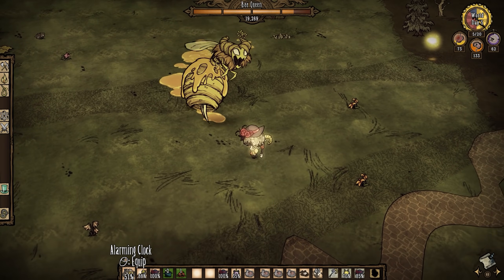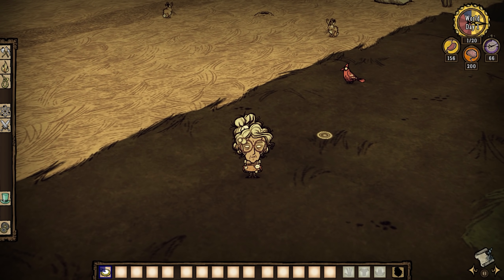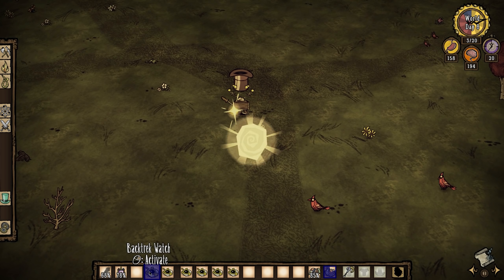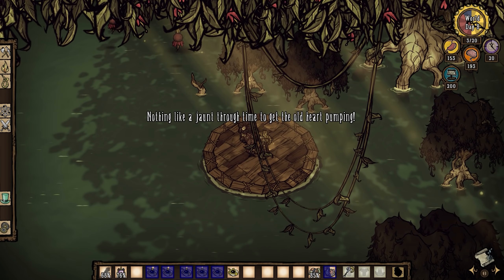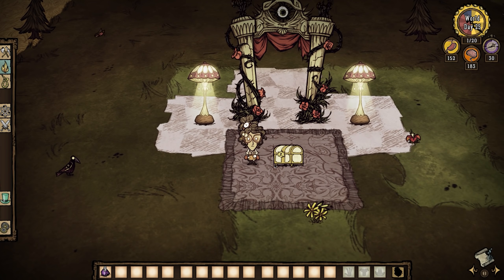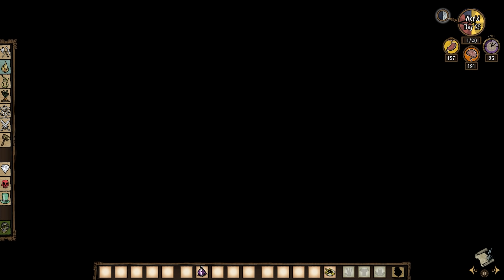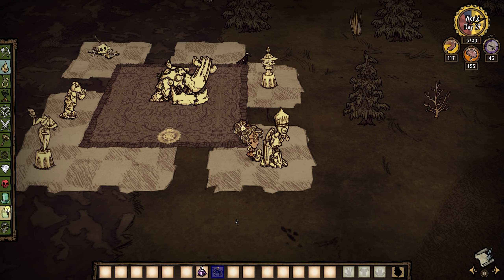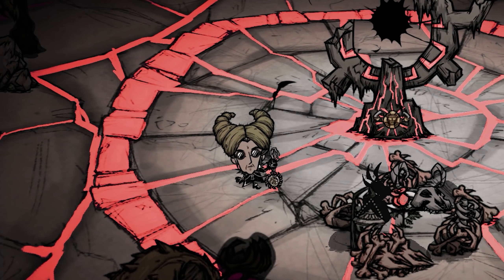Wanda Teleportation is Too Good To Be True | Don't Starve Together Guide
Welcome to another Don't Starve Together guide! Today we'll be looking at Wanda and her teleportation powers which, in my opinion, are among Wanda's strongest perks. Her backtrek watches are the cheapest and easiest forms of teleportation we've ever had in Don't Starve Together, and her rift watches allow her to transport anyone and anything along with her. Hope you enjoy this Don't Starve Together guide and let me know what you think of Wanda.

Wanda the Timekeeper has arrived in the Constant! She is a skilled clockmaker who will stop at nothing to outrun her future. Wanda's timeline is broken, causing her to age faster than the other survivors. Her health meter has been replaced by an age meter. In old age, she learns how to utilize shadow magic more effectively, and relies on it to make up for her declining strength. Wanda can craft pocket watches to restore her youth, manipulate her space in time, return fallen survivors to their point in time before death, rip holes through space and time, and harness shadow magic to defend herself. Wanda can be woven with 2700 spool or purchased through the Steam store.